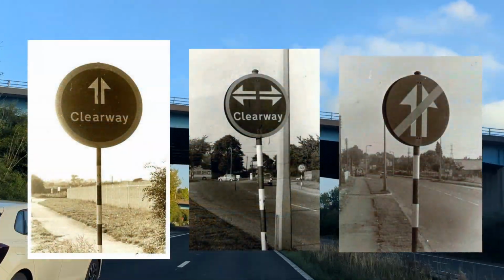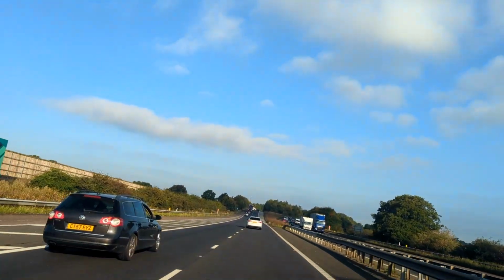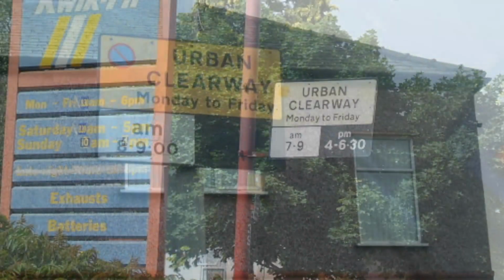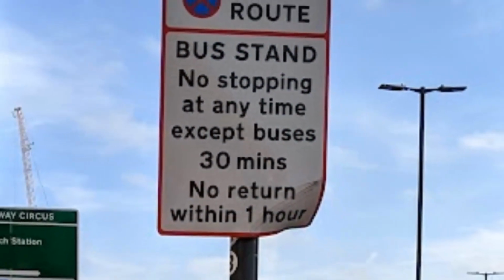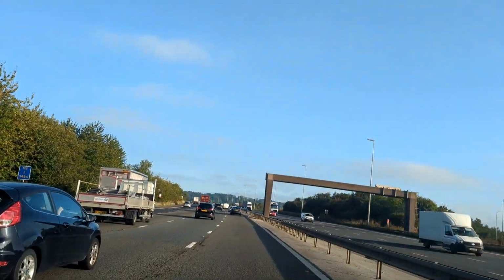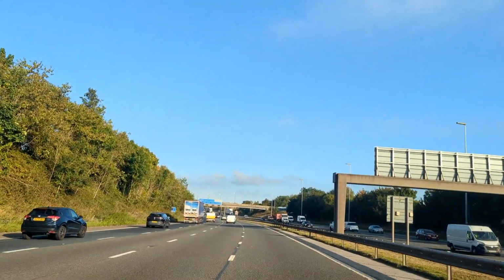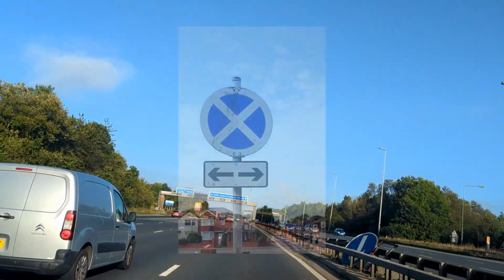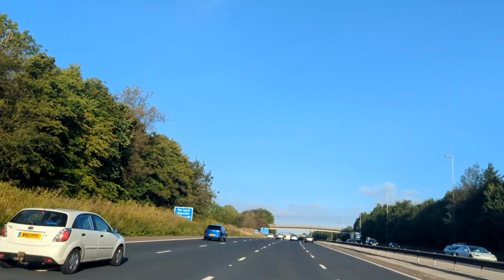CAN you park here? Let's be clear about Clearways!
The humble Clearway! But what does it mean and how did we get them? Let's have a quick look, shall we?